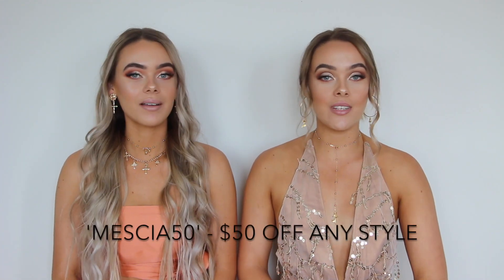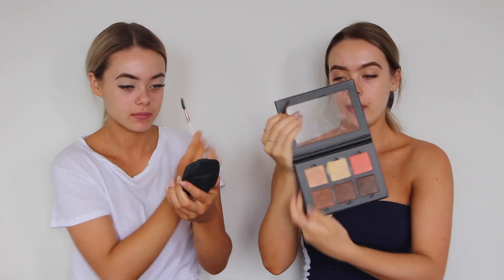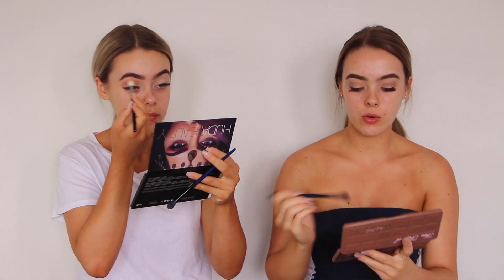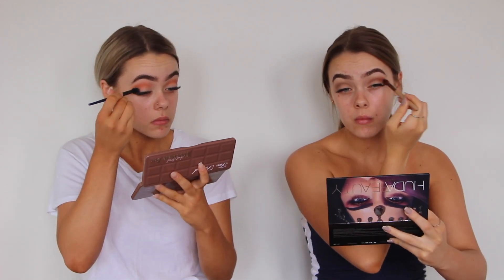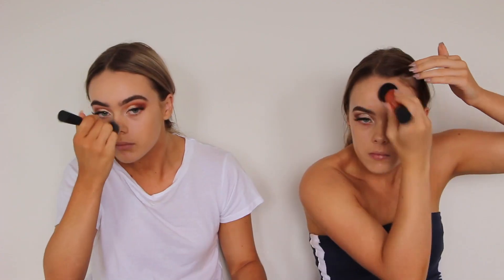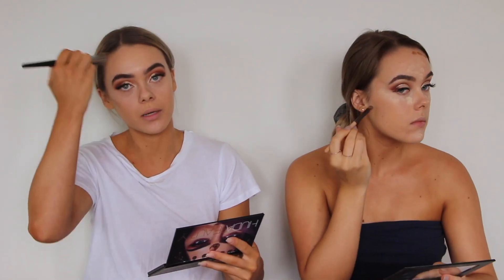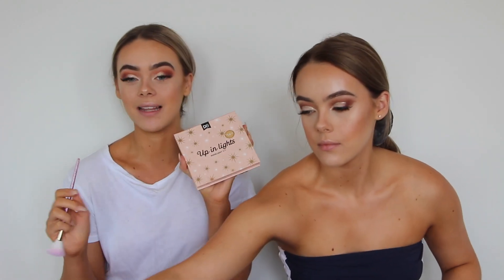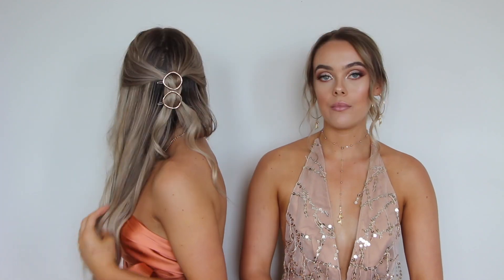PROM/FORMAL GRWM 2018 (makeup, hair, outfit)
Today's video is a Prom/formal inspired grwm! We take you through our outfit, makeup and hair!

READ DESCRIPTION BOX FOR ALL DETAILS

Ash's hair clips: Lady Jane